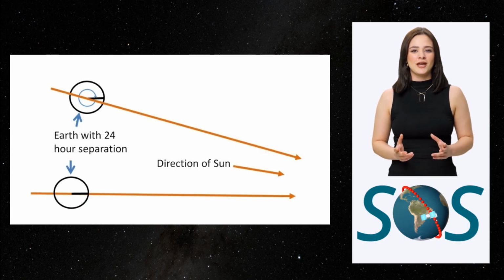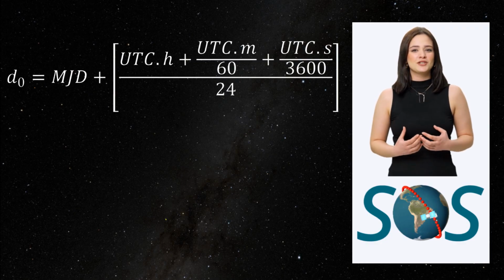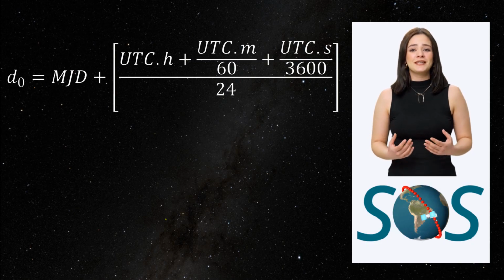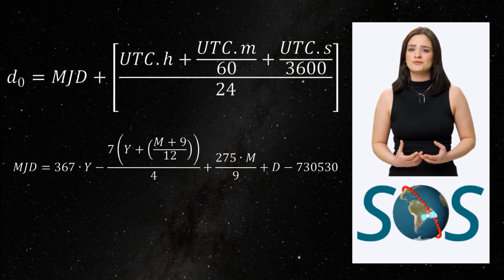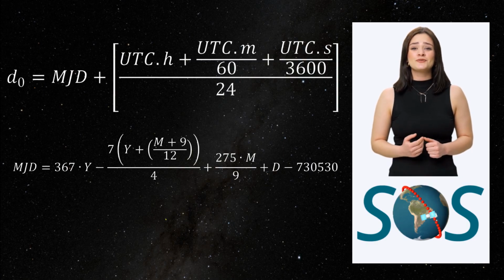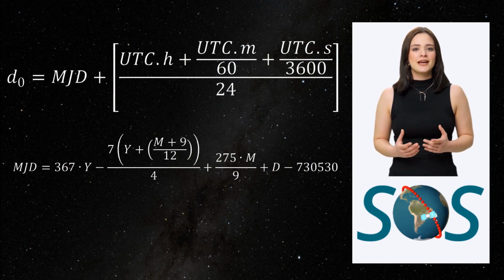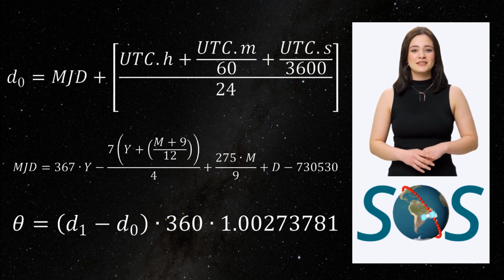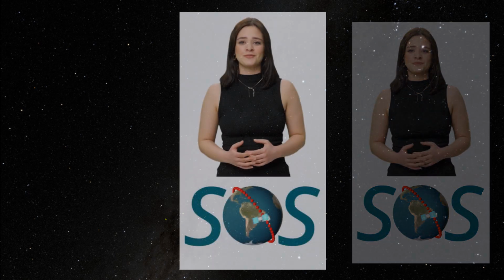Space and Time